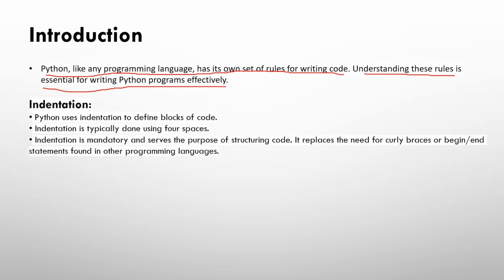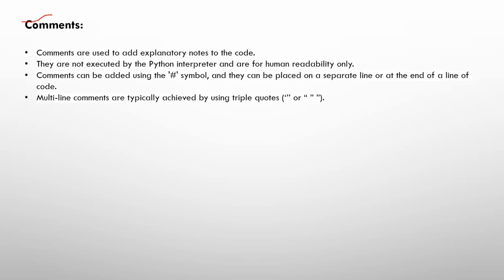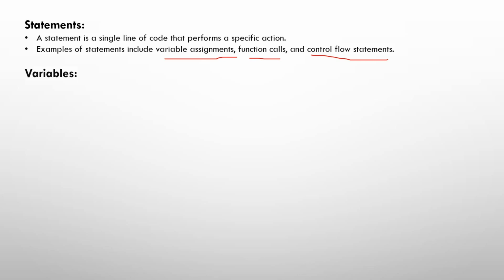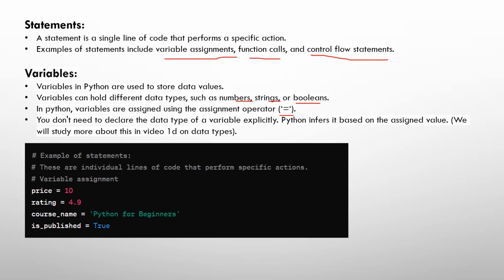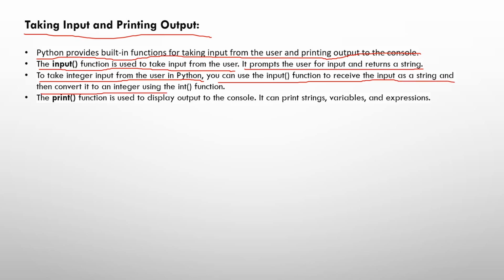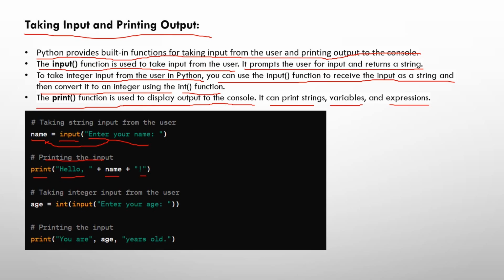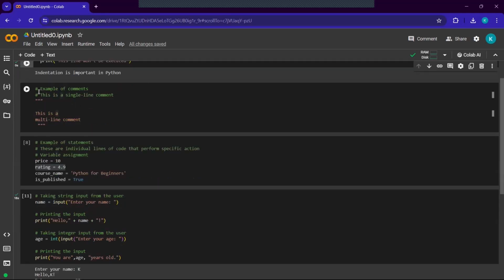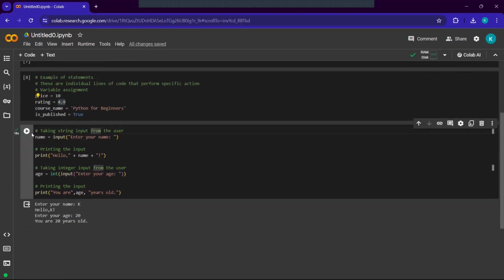1c - "Syntax and Programming Practices in Python" with Vaibhav & Kartikeya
Syntax and Programming Practices in Python: Writing Clean, Efficient, and Maintainable Code
Mastering Python's syntax and adhering to robust programming practices are fundamental for any developer aiming to write high-quality, scalable, and easily maintainable code. This encompasses everything from basic structural elements like indentation and variable naming to advanced concepts such as effective error handling, modular design, and leveraging Python's rich standard library. Following established conventions, primarily outlined in PEP 8 (Python Enhancement Proposal 8), ensures code readability, consistency, and collaboration across projects. This topic delves into best practices for code formatting (4-space indentation, line length limits, blank lines for logical separation), naming conventions (lowercase with underscores for variables/functions, CapWords for classes, all caps for constants), effective use of comments and docstrings, and strategic implementation of control flow, functions, classes, and modules. Furthermore, it covers techniques for exception handling, utilizing list comprehensions and generator expressions for concise code, and understanding the nuances of Python's built-in functionalities. By embracing these principles, developers can produce robust, debuggable, and performant Python applications.

Important Search Queries:

Python syntax rules

Python best practices code

PEP 8 style guide Python

Clean code Python

Python naming conventions

Python indentation best practices

Python modular programming

Python function definition

Python class structure

Python standard library usage

Python code readability

Python code efficiency

Python maintainable code

Python refactoring techniques

Python exceptions

Python list comprehensions

Python generator expressions

Python init method

Python keywords explained

Python control flow statements

Python comments and docstrings

Python testing best practices